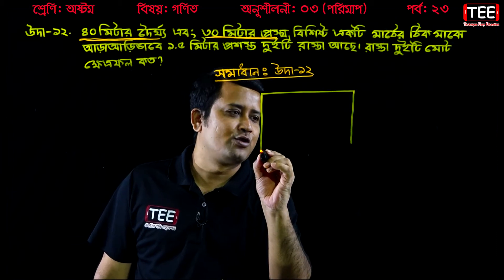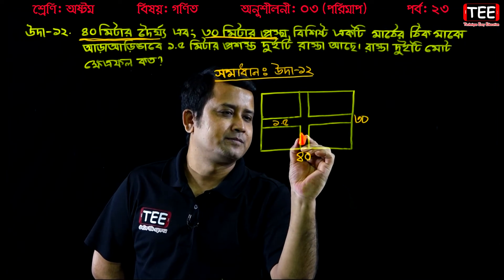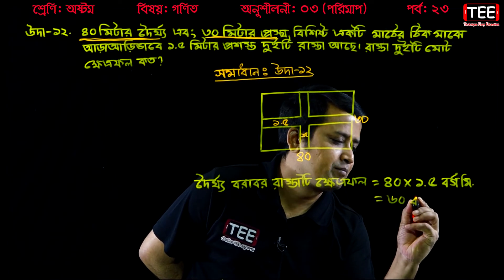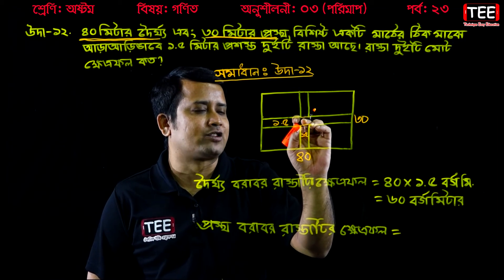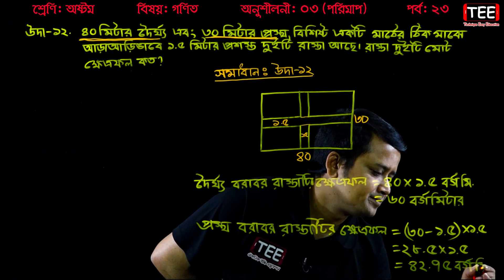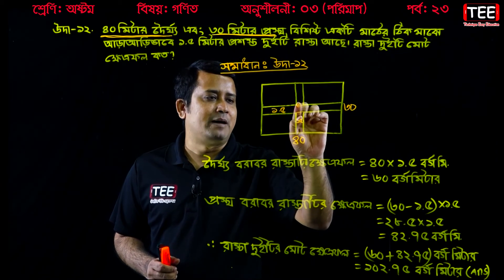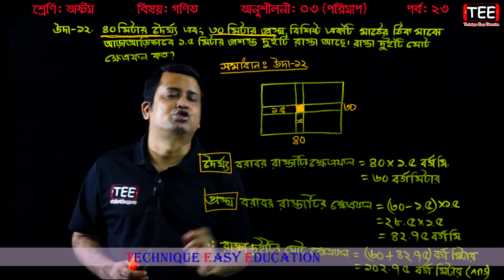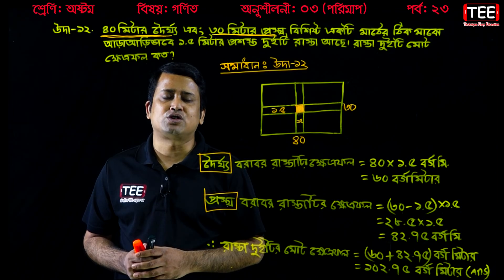139. JSC Math Chapter 3 (Part-23) ll Class 8 Math Chapter 3 ll Eight Math Chapter 3 ll পরিমাপ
অষ্টম শ্রেণি পরিমাপ অনুশীলনী ৩
Eight Math Chapter 3
Class 8 Math Chapter 3
JSC Math Chapter 3